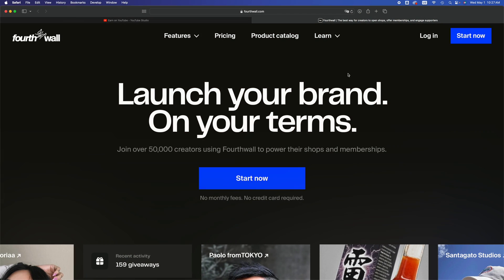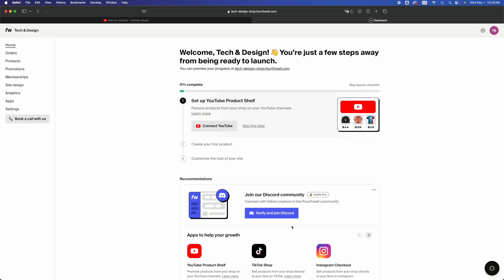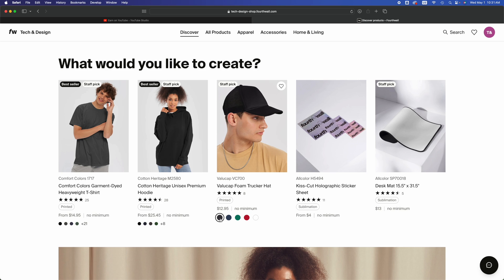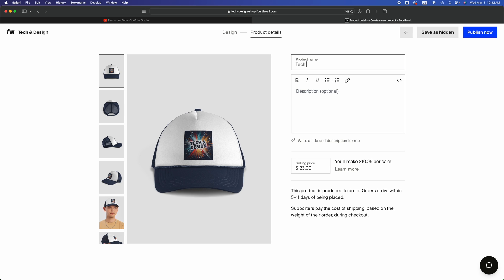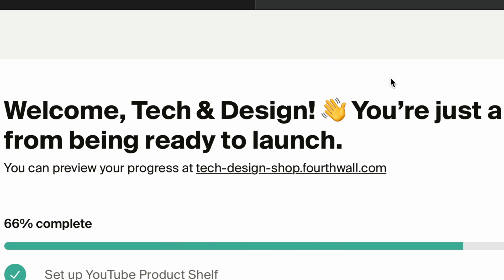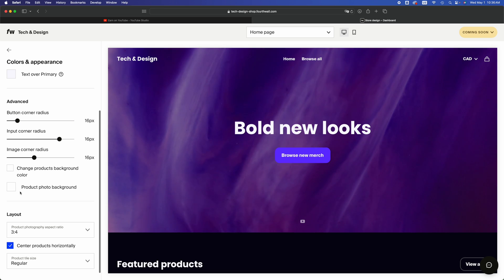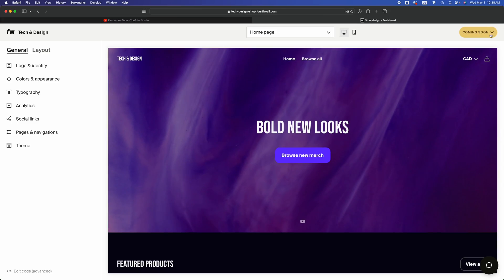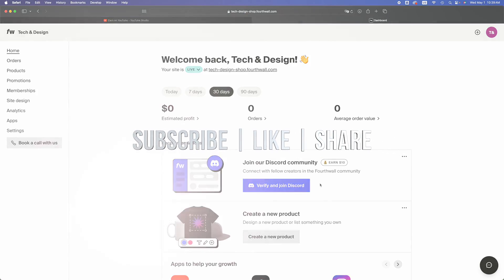How to Use Fourthwall & SetUp for Beginners - New Users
youtube shop shopping store How to get Started with Fourthwall, how to join